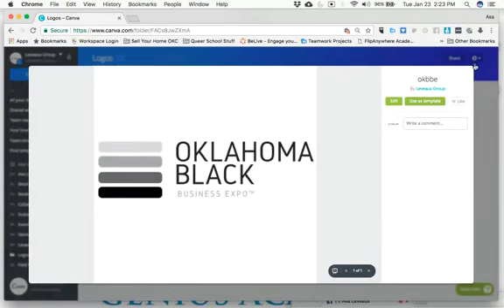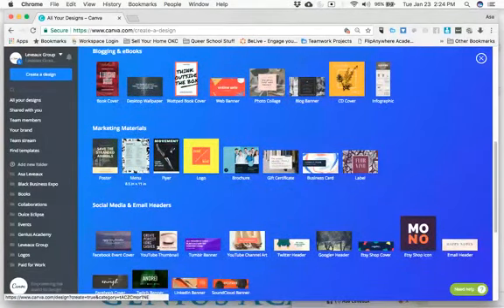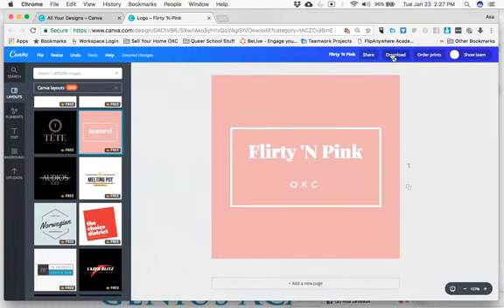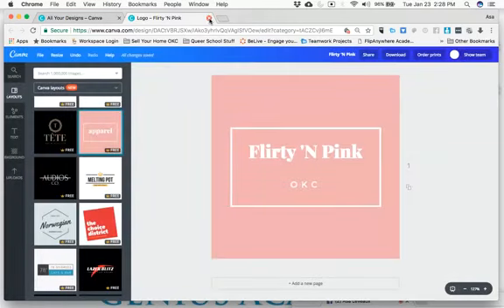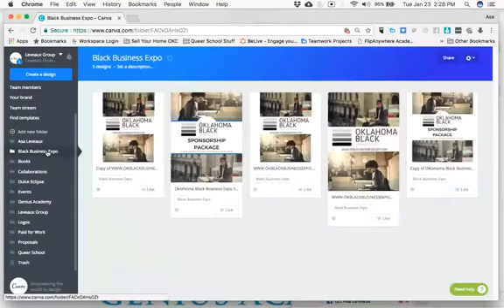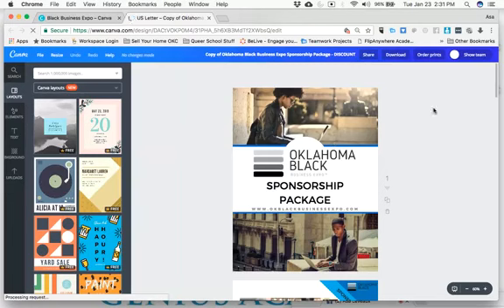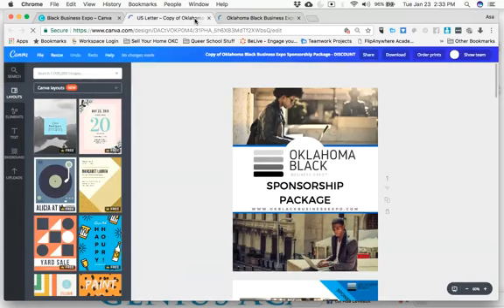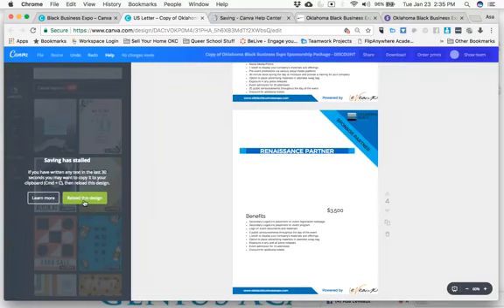Entrepreneur Coaching: How Entrepreneurs Use Canva with Asa Leveaux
Asa Leveaux is an international professional speaker, 2x bestselling author, decorated 17 year combat veteran and awarded entrepreneur who has the capacity to make a difference for you and your organization...NOW!

As "America's #1 EntreQUEERneur™ Coach", creator of Oklahoma Black Business Expo™, Genius Academy™ and founder of Queer School™, Asa has developed the business and philanthropic acumen that will bring a high level of clarity, creativity and accountability to your dream and vision.

His mission is to help new entrepreneurs create their first $10,000 in business. The reason why is because he understands, even OVERstands, the frustration that new entrepreneurs experience.

today!